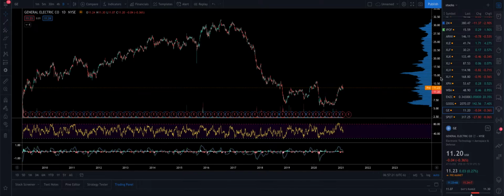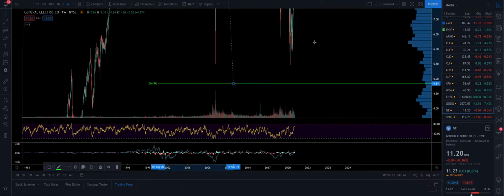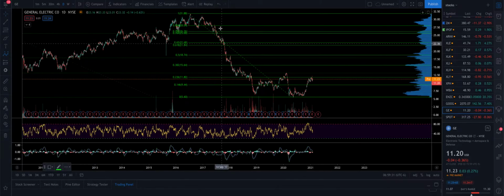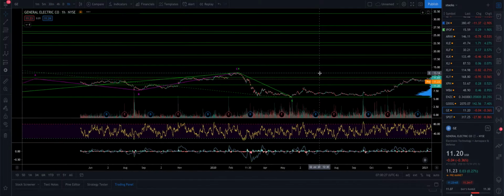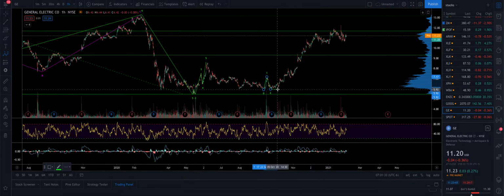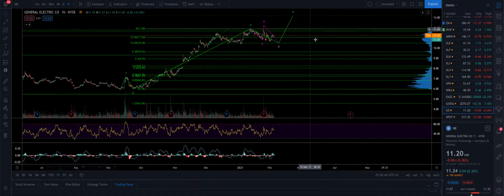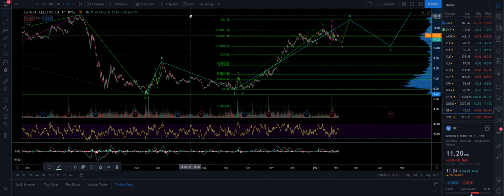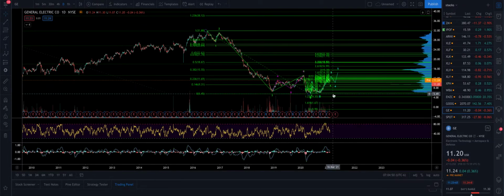GE Chart setup jan 4